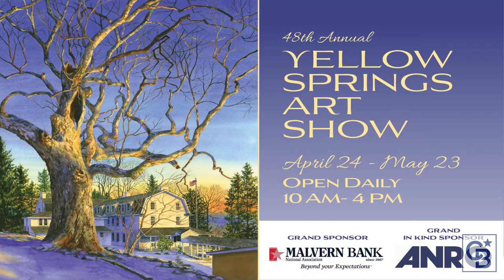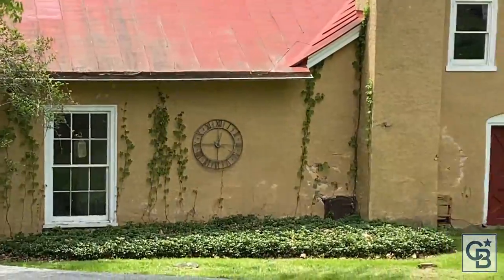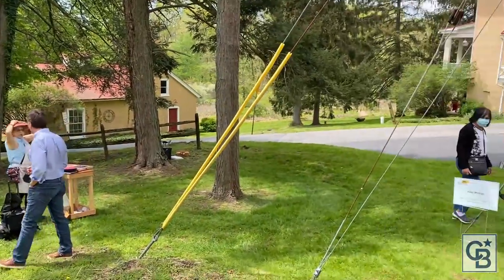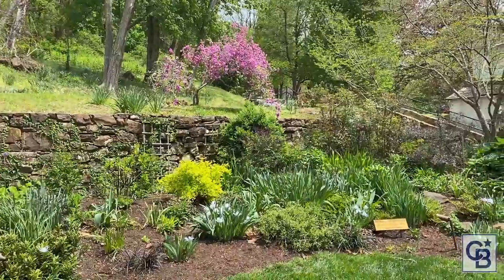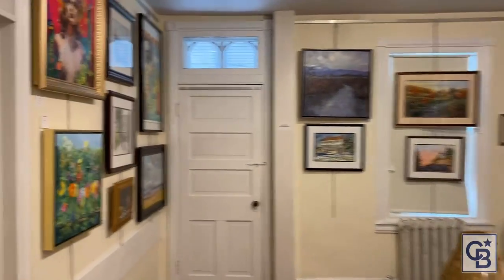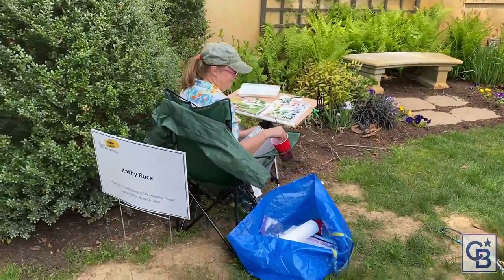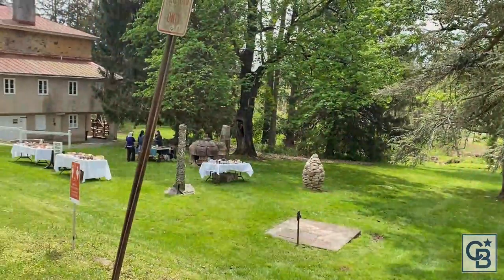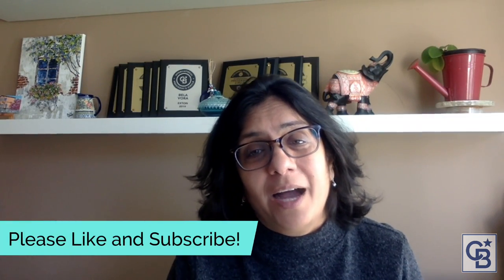Yellow Springs Art Show was a BLAST!!!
Here is another hidden gem that I have been going to for years.🎋🌸 It's called the Yellow Springs Art Show in Chester Springs, Pennsylvania.👍 It's a 140 acres full of beautiful buildings and lush landscapes.  The works from over 185 artists will be on display in their famous The Lincoln Building. It's a beautiful experience, so stop by you have till May 23. Click the link and check them out ⬇️
🗺 1685 Art School Road Chester Springs, PA 19425